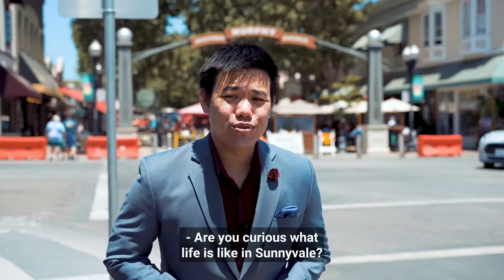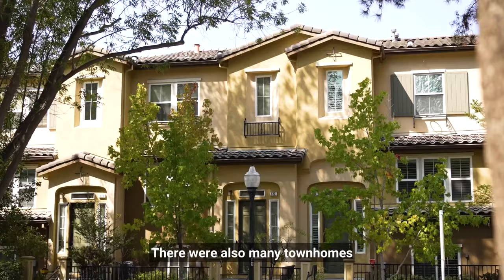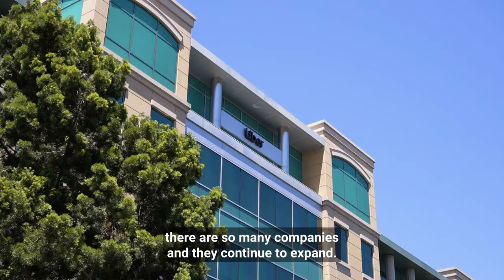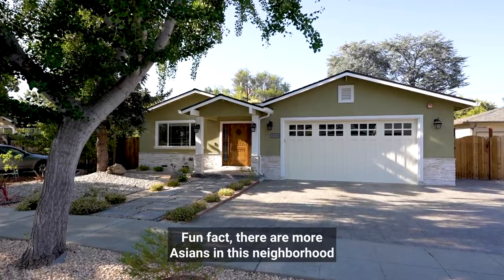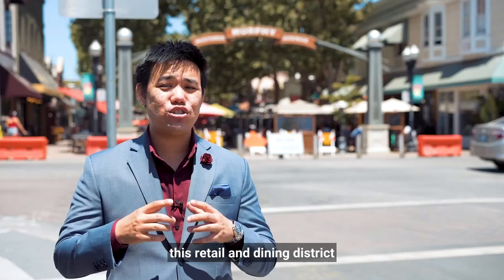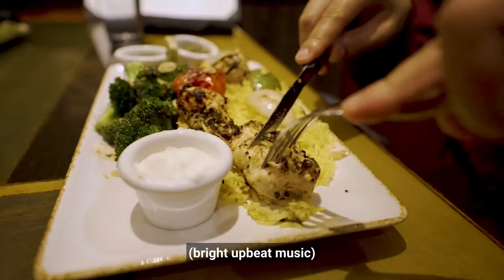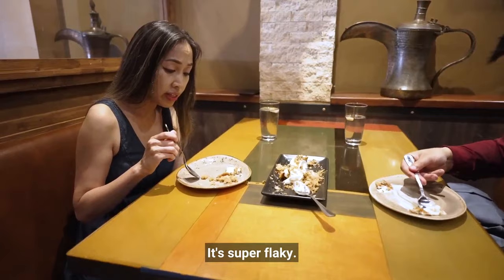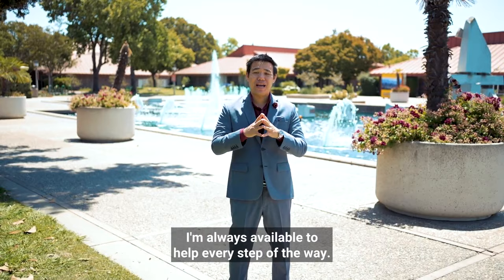Living in Sunnyvale, CA| Moving to the Bay Area/Silicon Valley | [VLOG TOUR] Ep. 2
Ever wondered what it's like to live in the bay area? In this series, we take you on a tour of the best Bay Area cities to see what it's like to live a day in the life of a Bay Area resident! This is the BEST Vlog series to learn more about the top communities to live in the San Francisco Bay Area!

This week, we’re exploring the beautiful city of Sunnyvale, CA! I’ll take you on a tour of the trending spots to shop, work, and explore in this city and show you why this city has been named the 17th BEST city to live in America and 13th BEST city to raise a family!    We also have a special guest with me, the lovely 🌟 Anita Chu 🌟, who will give us her take on Sunnyvale as we dine at one of our favorite restaurants @dishdashrestaurants.

Located in Santa Clara County, Sunnyvale has a population of 152,770 and offers residents an urban-suburban mix environment with some of the highest rated schools nationwide.

With over 700 acres of parks and open space throughout the city and neighborhoods in Sunnyvale, you’re sure to find an outdoor adventure any day of the week. From Baylands Park, to San Francisco Bay Trail it’s the perfect place to spend your downtime. Murphy Avenue is also a great place to shop and grab a quick bite to eat.

Overall, Sunnyvale is a great place to live in Silicon Valley and I’m sure you’ll agree after watching this video why Sunnyvale is the perfect place to call home sweet home!

If you’re considering moving to Sunnyvale or anywhere in the Bay Area, I’d love to show you around!   Get in touch today!

🏠💲 Track the value of your home and see if it's beneficial to refinance!

— My Background —

Born and raised in the Bay Area, I spent 11 years in Startup Technology Sales before becoming a full-time Realtor. Having personally invested and done renovations in the Bay Area, I wanted to help busy colleagues in the Bay Area technology industry find their dream home by leveraging tech, data and insights. I specialize in educating my clients on the process of buying, selling, and investing in the Bay Area. 50 families have been helped in the last 15 months which positions me as a Top 1% Realtor.

Looking forward to helping you!

Spencer Hsu, MBA, Realtor
(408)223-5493 EXP Realty DRE 02077253